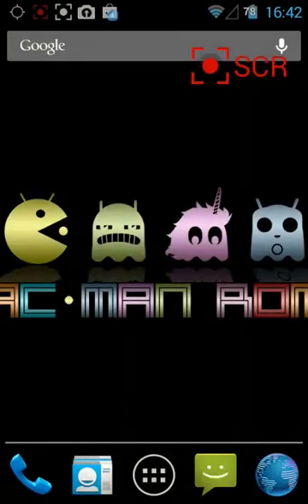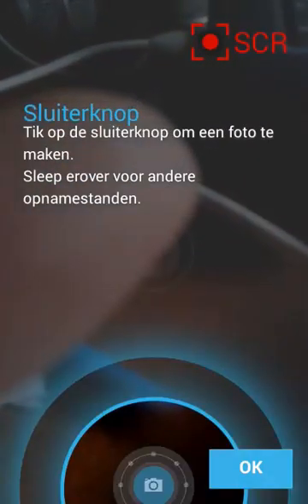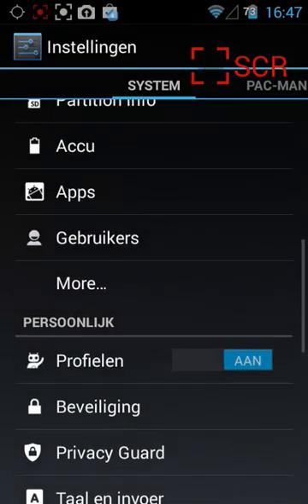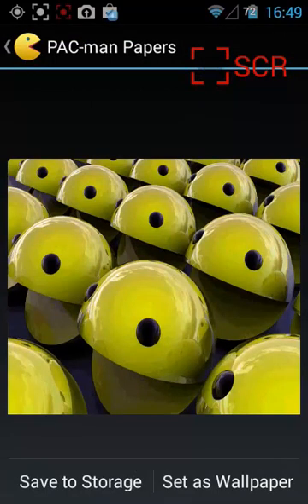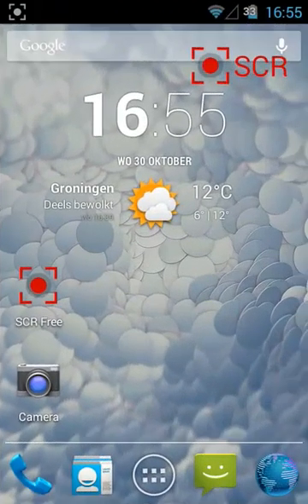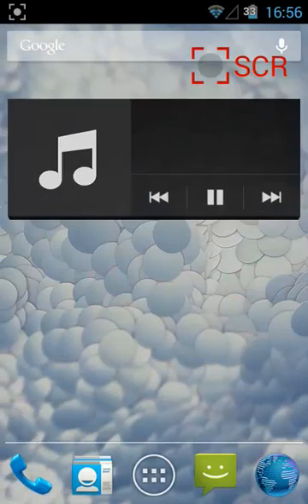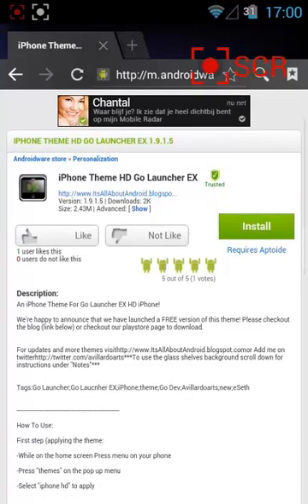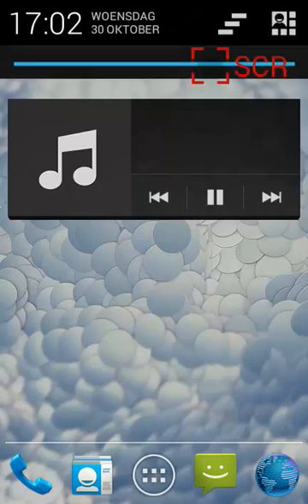PREVIEW : PAC MAN ROM ANDROID 4.3.1 - Samsung S2 s3 s4 series and more 2013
Today we test the Pac man Rom after a ROM called HERCULES killed Android ,
anyway I reflashed and was good to go again.

This rom is Android 4.3.1 ( Build 1) and can contain some bugs , but wow so
changeable so many things we can change and set to our desires , also closing apps when splitting and leave , they close aut. I love that.

Let's read some words of the pro's and download Link

PAC-man ROM is a combination of the three Super ROMs Available
Paranoid Android + AOKP + Cyanogenmod = PAC-man

This ROM packs all the tweaks from the three super ROMs into one.
! Why choose among ROMs, When you have All-in-One !

* All in One Rom *

* JellyBean 4.3.1 - JLS36I *

* PA 3.99-RC2 *

* CM 10.2 *

* AOKP MR-2 *

* PhoneUI, TabletUI, PhabletUI *

* Latest Version Nightly Builds *

* All Feautures from PA *

* All Features from CM *

* Most Features from AOKP *

* Parts from Slim Bean *

* Parts from Rootbox *

* Parts from Carbon *

Basically if there is a cool feature out there and its open source,
then we will try to bring that feature into PAC-man
(insert PAC-man eating a pellet sound here)

* PAC-man Rom Sharing Policy *

* PAC-Rom site *

* PAC Forum *

* PAC Gerrit *

* PAC Bug Reports *

* PAC Github *

* PAC Stats *

* PAC Google+ *

* PAC Facebook *

* PAC Twitter *

* Want to help Dev or Maintain for PAC-man *

* Cyanogen Team *

* AOKP Team *

* Paranoid Android *

* PAC-man Team *

* Slim Bean *

* RootBox *

* Carbon ROM *

* Special thanks to MaDc0w, Papa Smurf151, blindndumb, BLOWNCO - Stole stuff from OP *

* One2thTEXAN and the PAC Graphix Team - Graphics, logos and images *

Help with server costs

XDA:DevDB Information
PAC-man, a ROM for the T-Mobile Samsung Galaxy Note II

Contributors
UtkarshGupta, szl.kiev, Papa Smurf151
ROM OS Version: 4.3.x Jellybean
ROM Kernel: Linux 3.0.x
Based On: CM/PA/AOKP

Version Information
Status: Stable
Current Stable Version: Nightlies
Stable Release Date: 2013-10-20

* JellyBean 4.3.1 - JLS36I *

* PA 3.99-RC2 *

* CM 10.2 *

* AOKP MR-2 *

* PhoneUI, TabletUI, PhabletUI *

* Parts from Rootbox *

* Parts from Carbon *